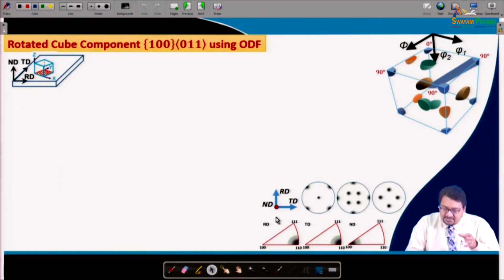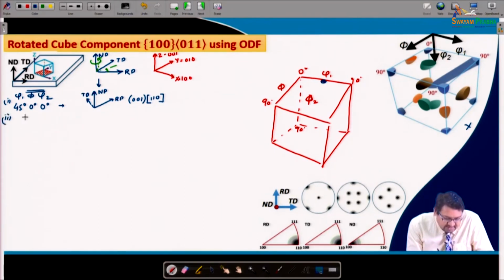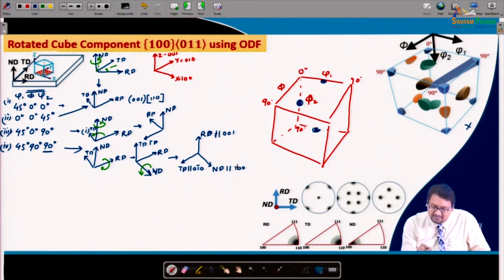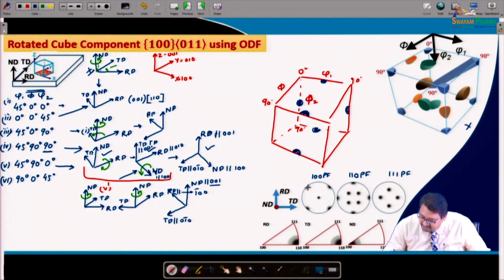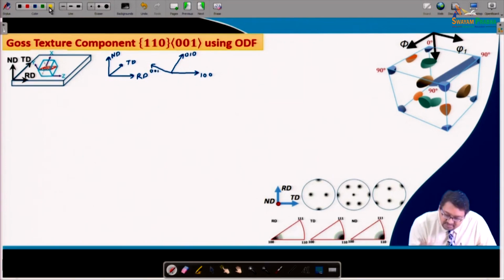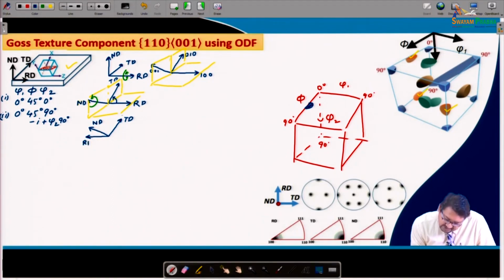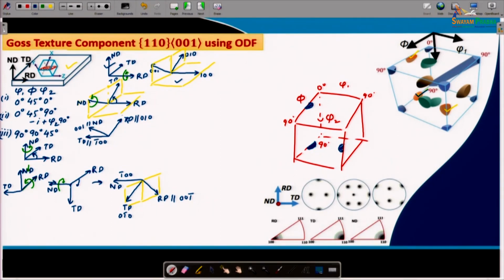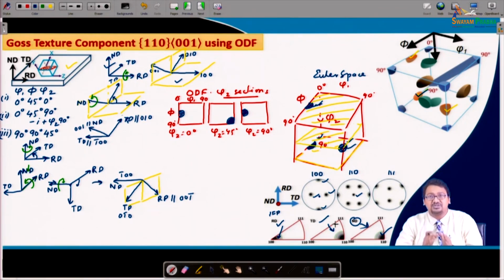Euler Angles and ODFs (Contd.)